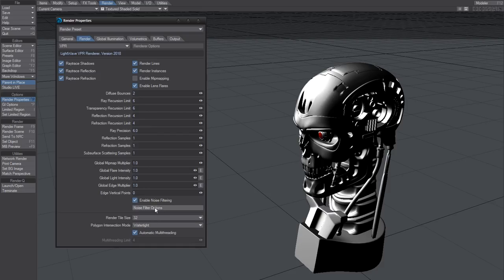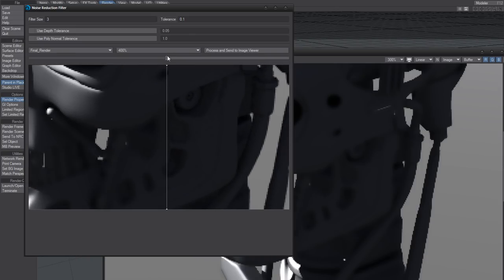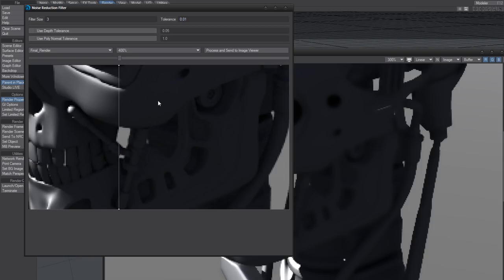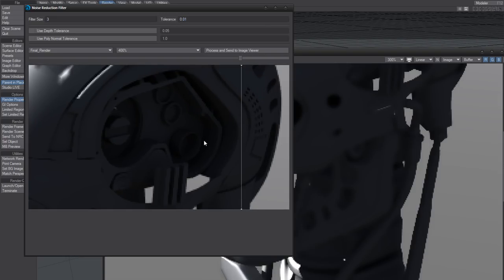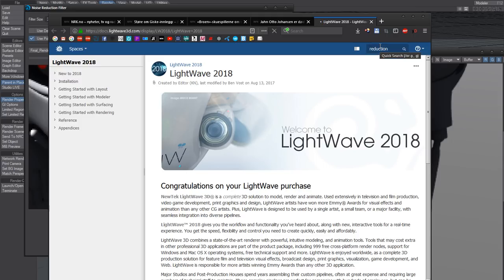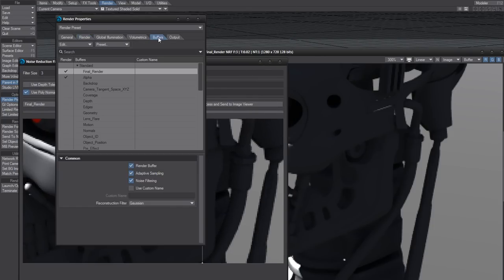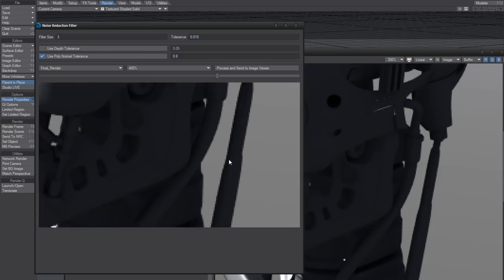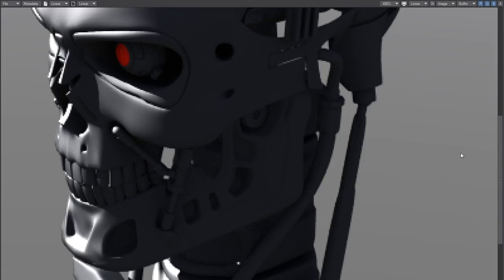LightWave rendering - LW2018 - Noise Filter